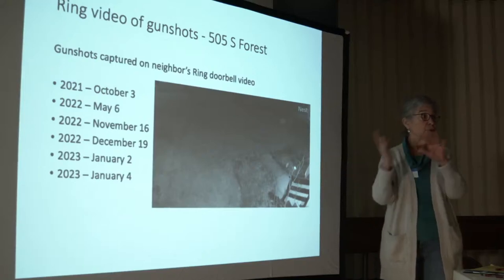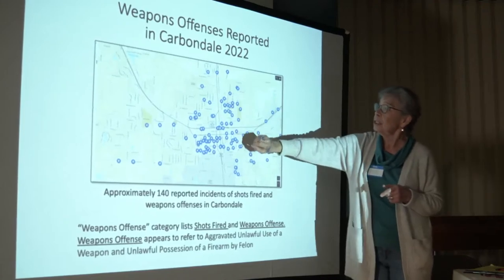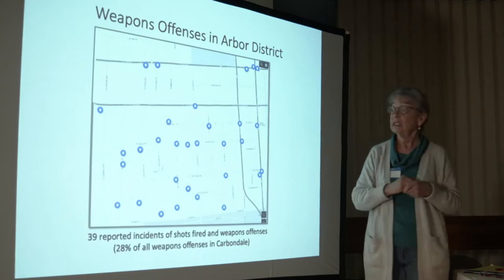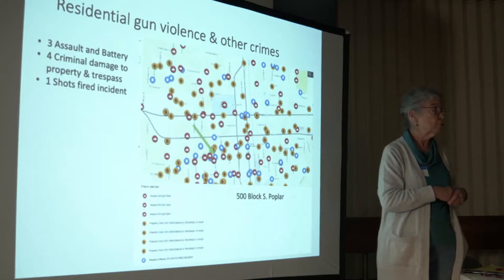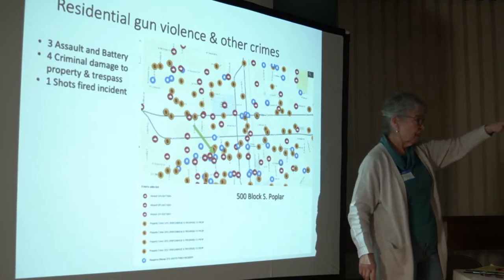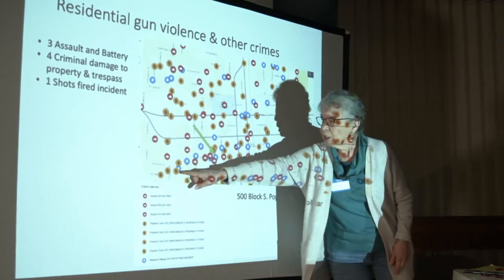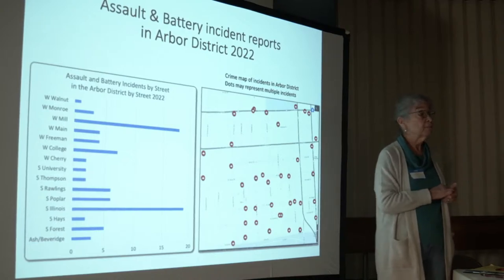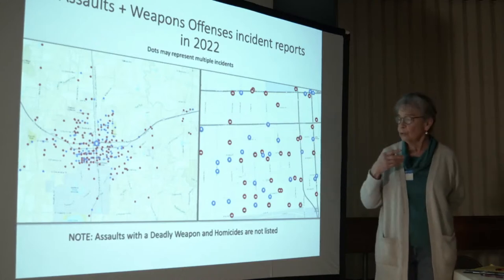A Community Conversation on Gun Violence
A Community Conversation on Gun Violence Hosted by The Arbor District